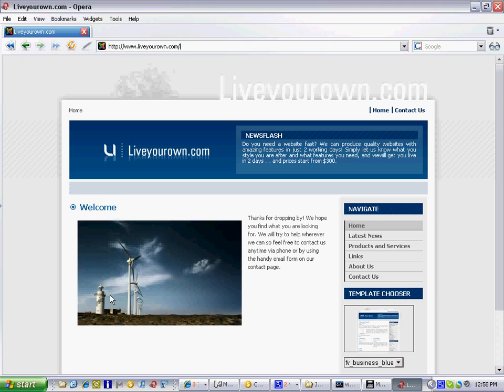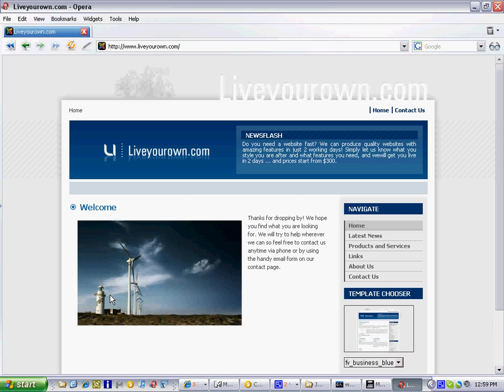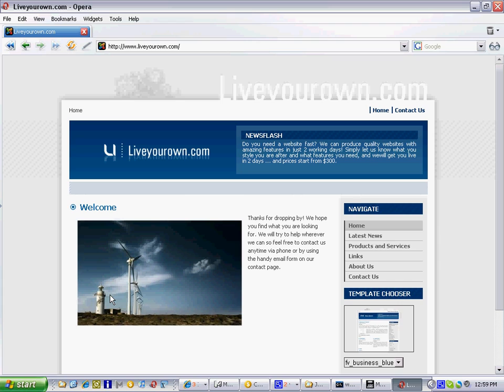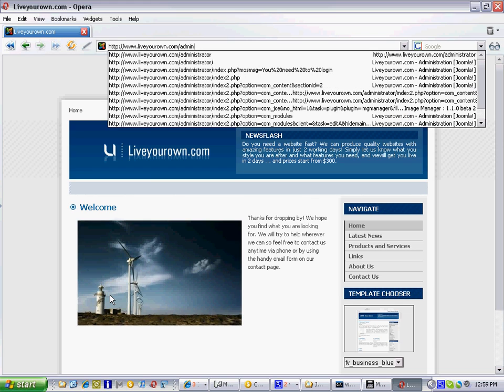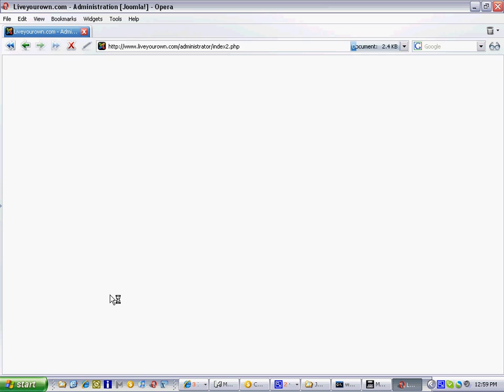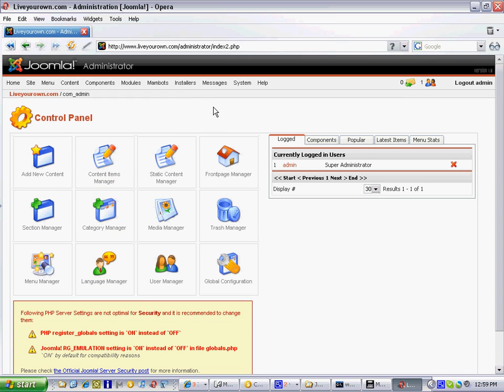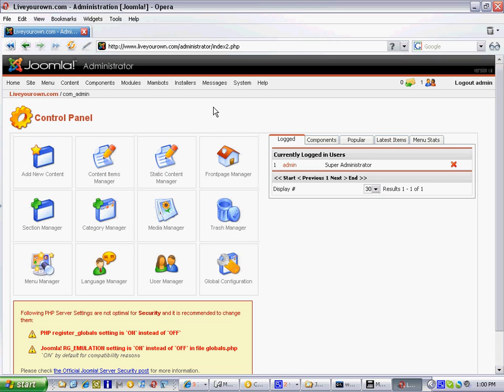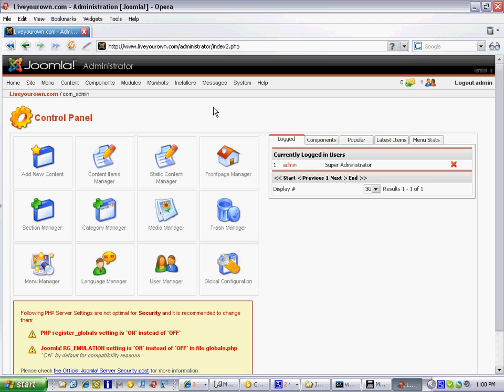Joomla - Login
How to login to manage your new joomla site